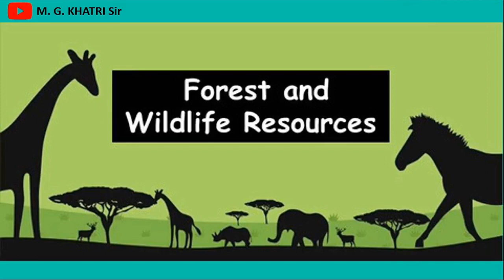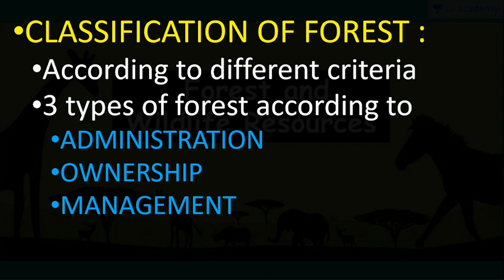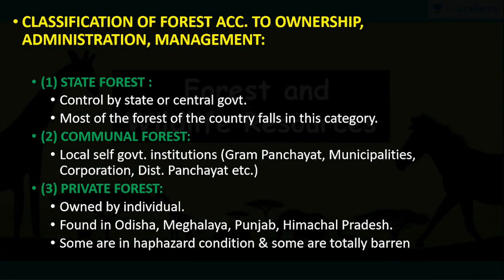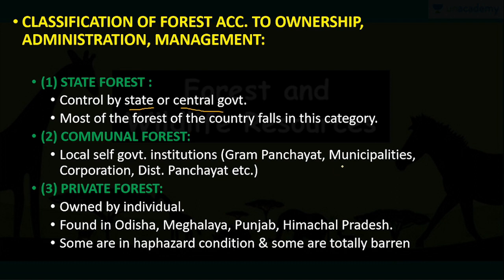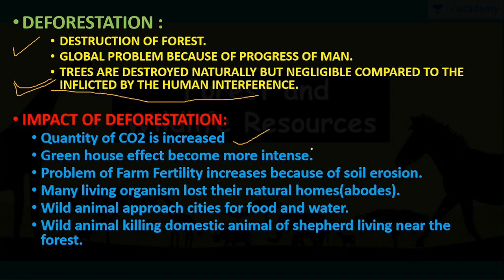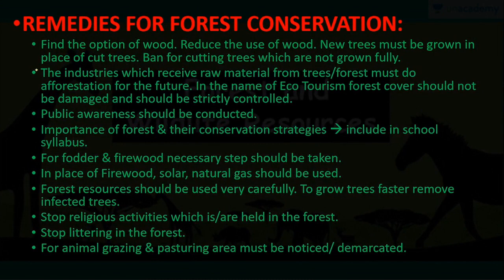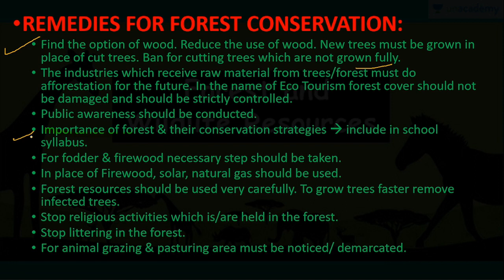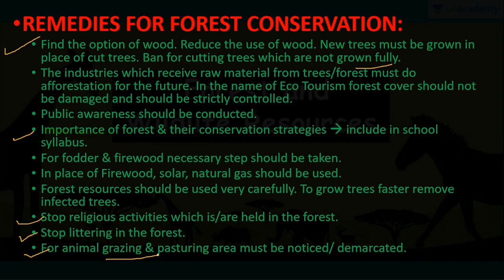STD 10 || Chap 09 FOREST AND WILD LIFE RESOURCES ( PART -1) || By M. G. Khatri